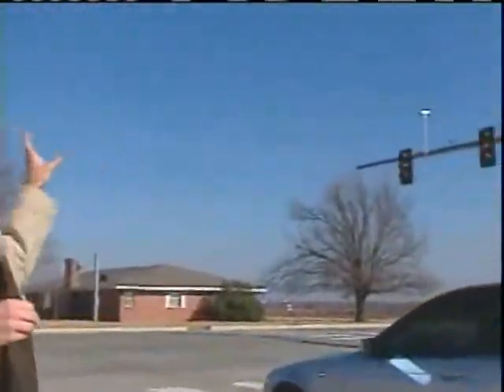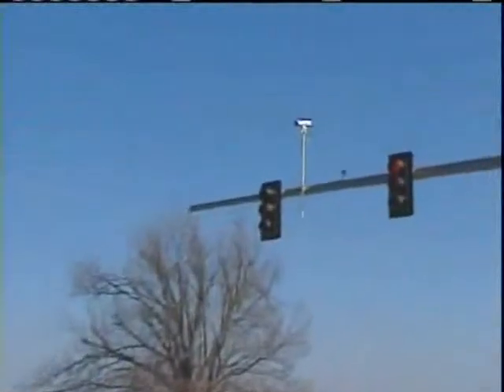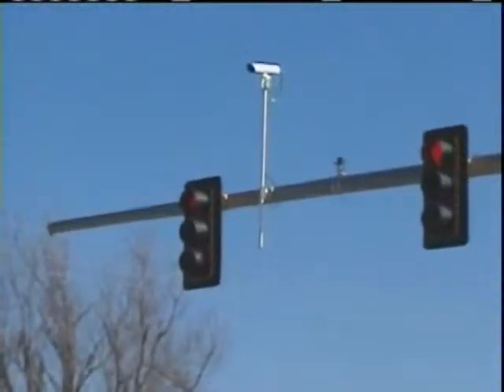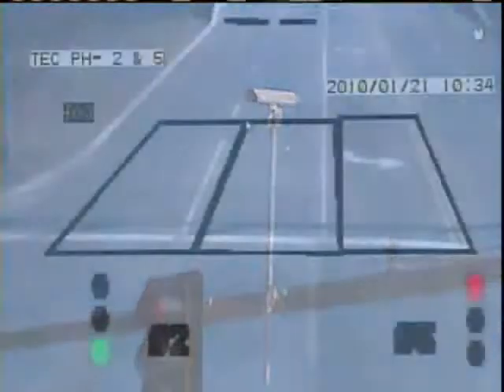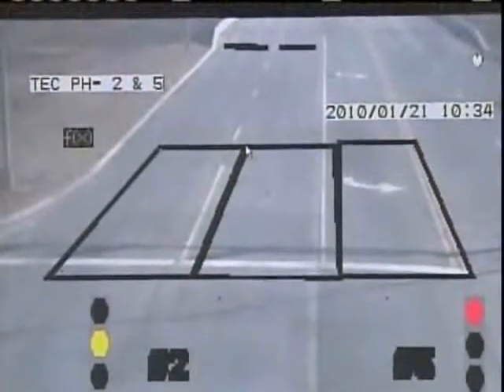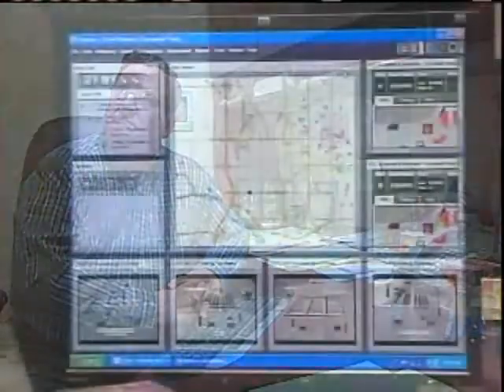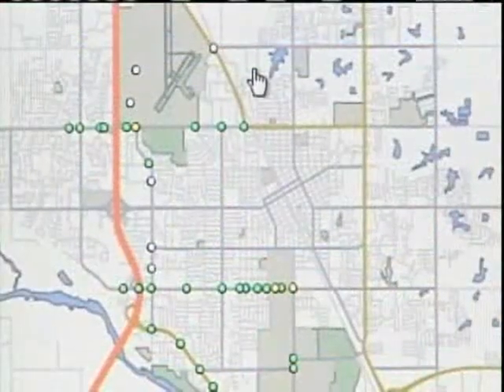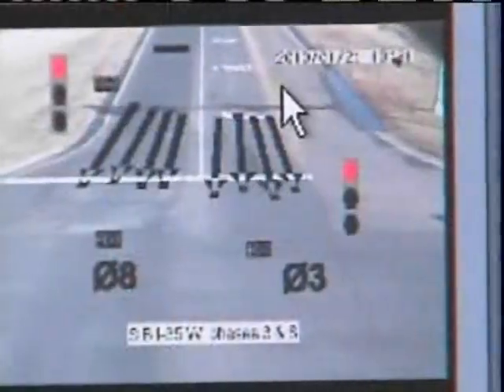Norman Installs Traffic Control System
Norman city leaders are working to clear up congestion on city streets.